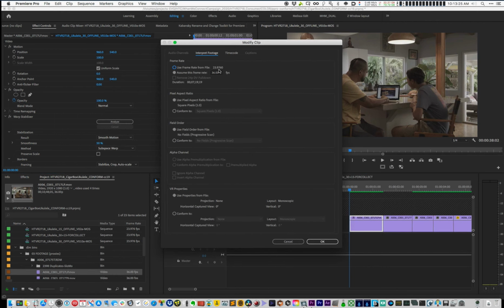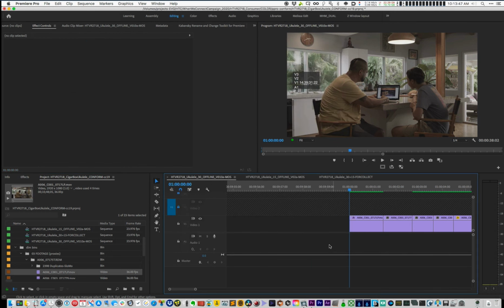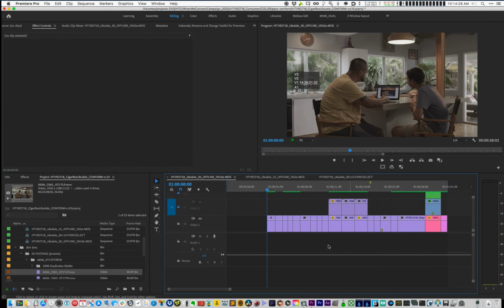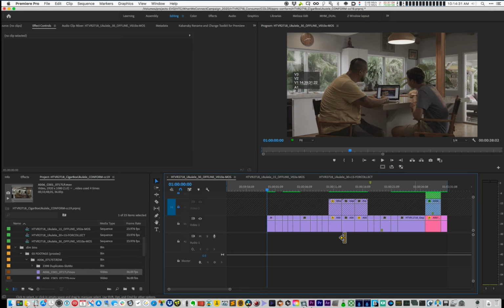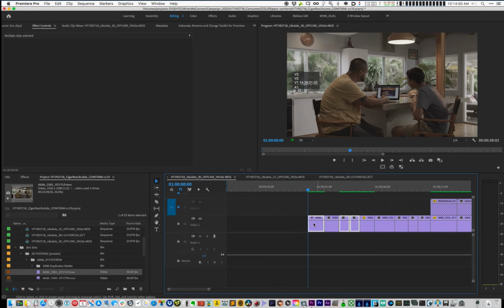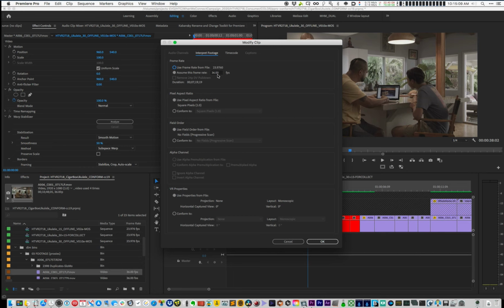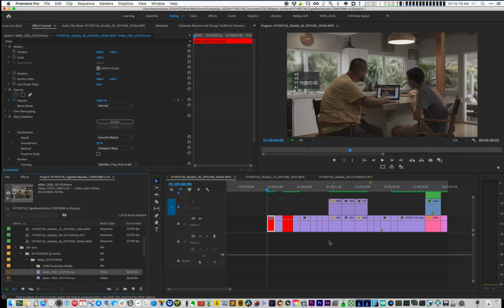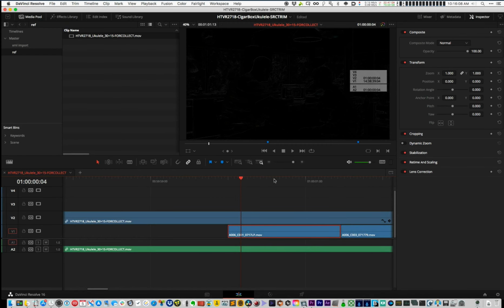Conform tip: Finding clips with interpreted frame rates in Premiere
The ability to re-interpret the frame rate of clips in Premiere is a simultaneous blessing and curse. It's great for the editor, but a potential nightmare for the colorist/finisher. Here's how to easily find and mark these types of clips in a Premiere timeline, so that the colorist won't want to strangle you when it comes time to conforming your edit in DaVinci Resolve.